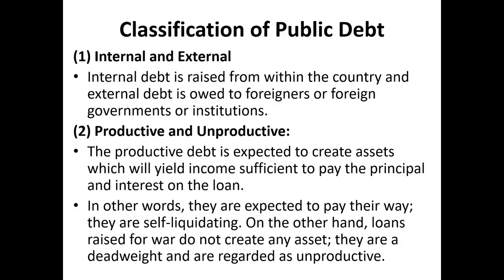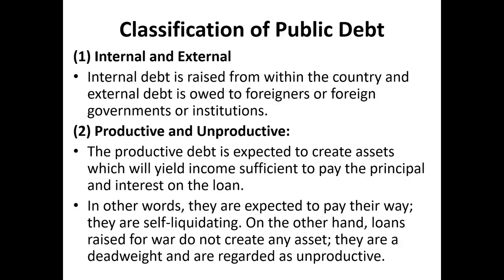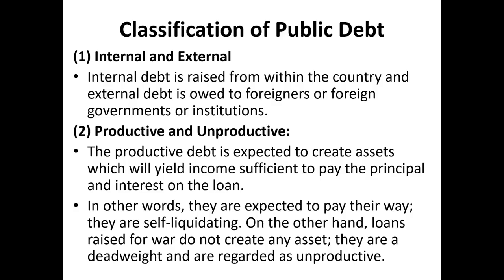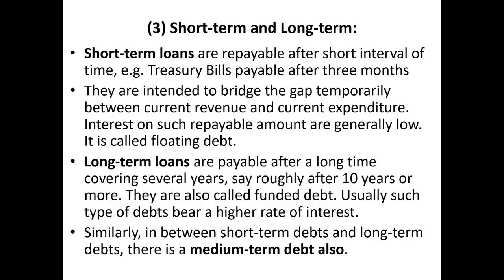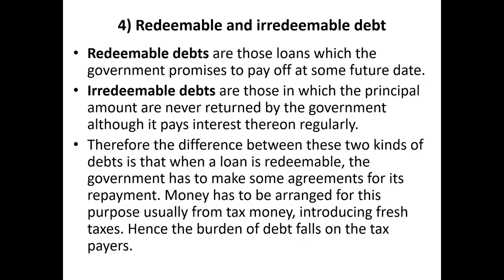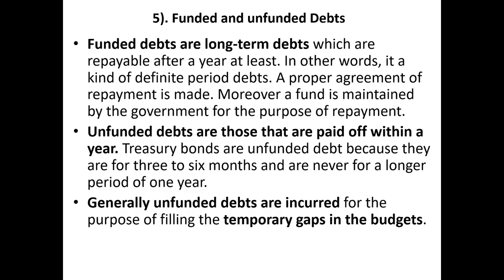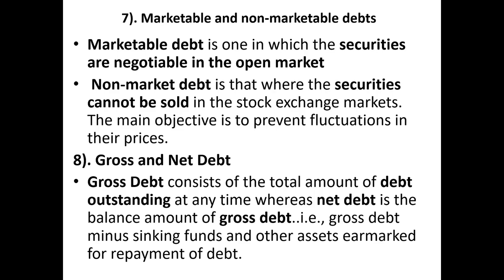Classification of public debt